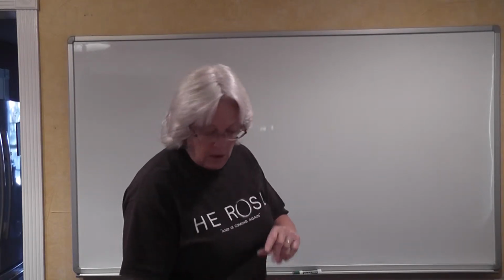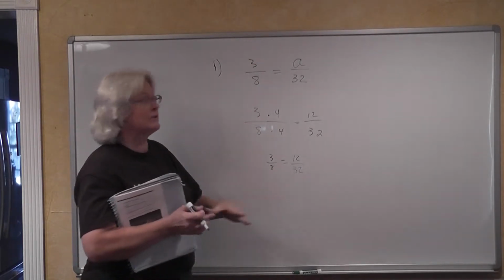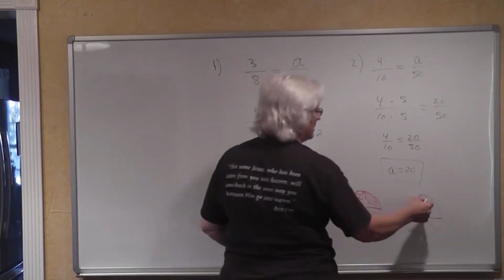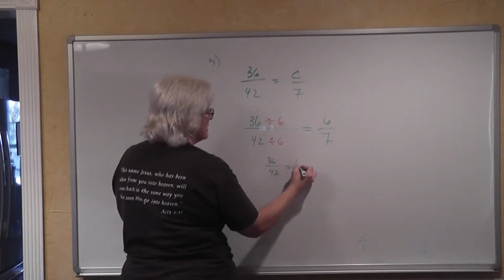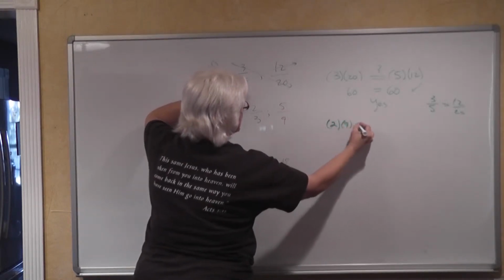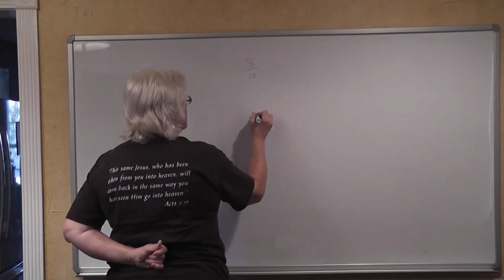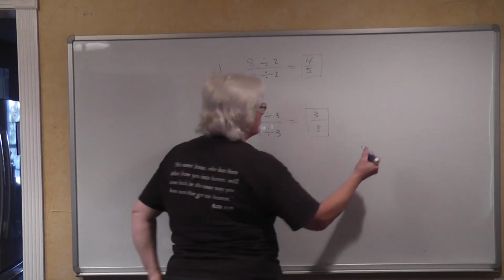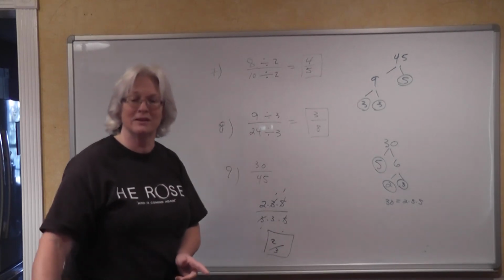BJU Pre Algebra 1st Ed Section 6 1 Fractions Skill Check Examples